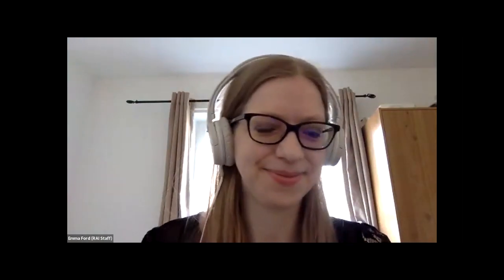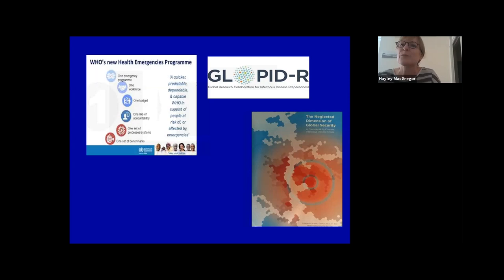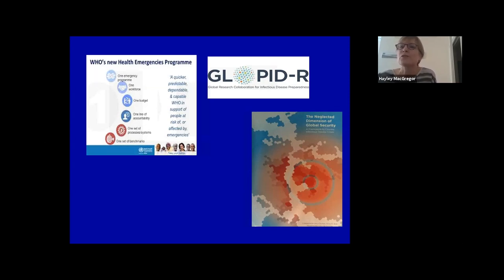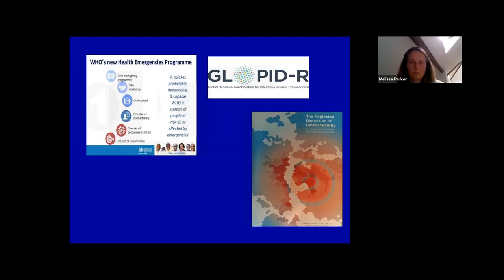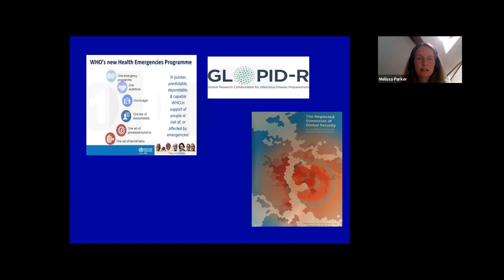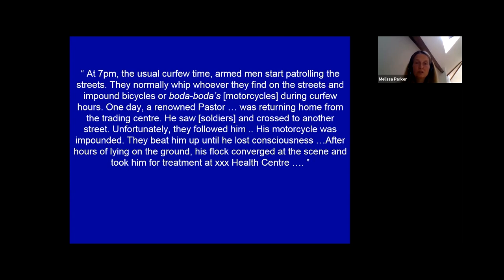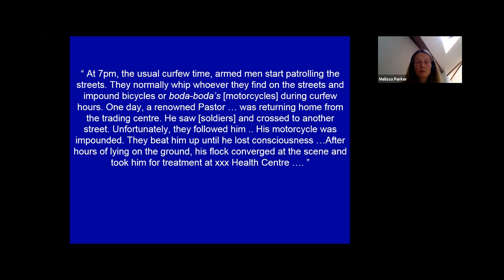Anthropological Contributions to the Covid-19 Crisis (1/6): Roundtable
ANTHROPOLOGICAL CONTRIBUTIONS TO THE COVID-19 CRISIS (1/6)
A virtual seminar series by the Royal Anthropological Institute

Thursday 25 June 2020 at 3pm (BST)

00:15 Introduction

05:31 Prof Robin Dunbar, University of Oxford

18:44 Prof Melissa Parker, London School of Hygiene and Tropical Medicine and Dr Hayley MacGregor, Institute of Development Studies

46:56 Roundtable

Prof Melissa Parker and Dr Hayley MacGregor's talk has developed into an article (co-authored with Grace Akello), that is now published in the journal Medical Anthropology and can be read here:

The Royal Anthropological Institute is the world’s oldest independent scholarly institution devoted to anthropology in all its forms. If you would like to help the work of the RAI you could consider: